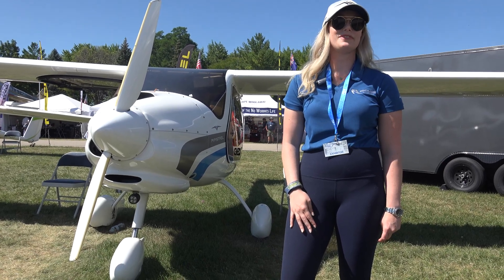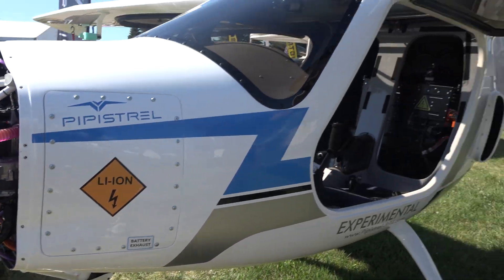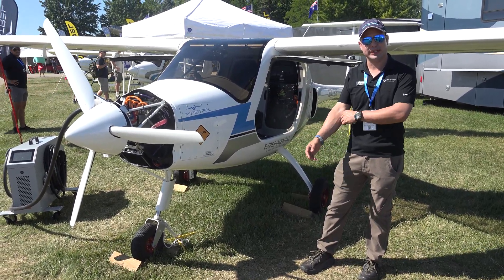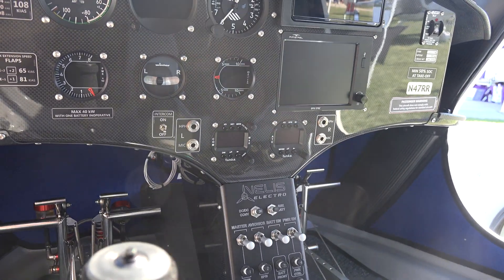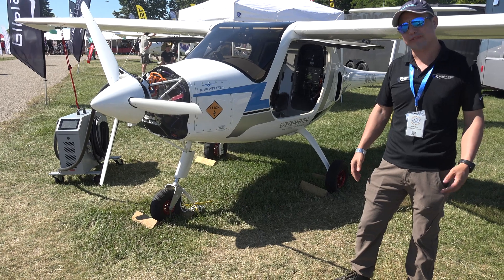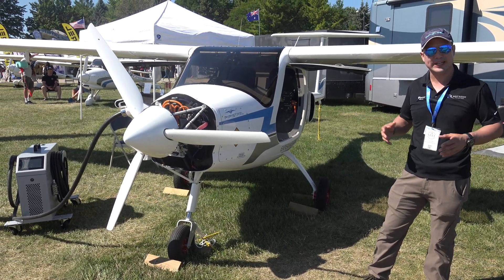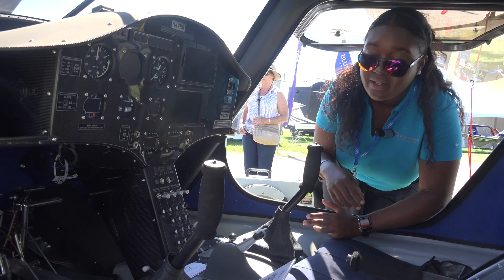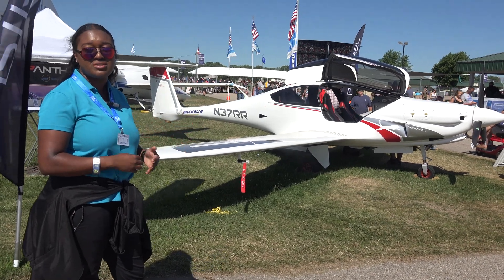Pipistrel Velis – Worlds First and ONLY Certified Electric Airplane - REMARKABLE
Like being present when the Wright Brothers took first flight , TomsAviation teams up with Right Rudder Aviation and Pipistrel to document through video the worlds first and only certified electric airplane ...named the Pipistrel Velis.  With two electric motors, technology that is simply yet decades ahead of the game in aviation.  Here is what we can enjoy and benefit from in the near future.

Listen and watch closely the great presentation of the Velis given by Andy of Right Rudder Aviation